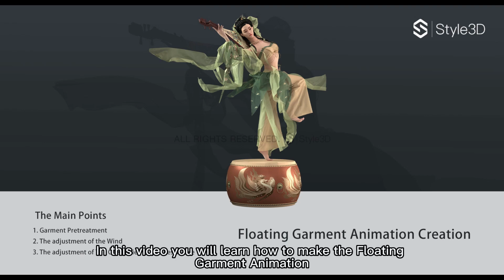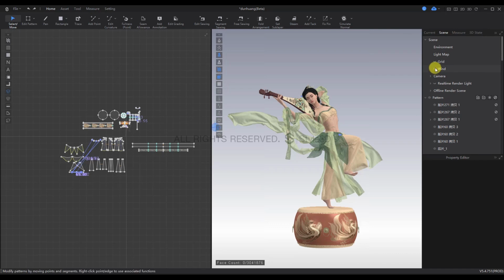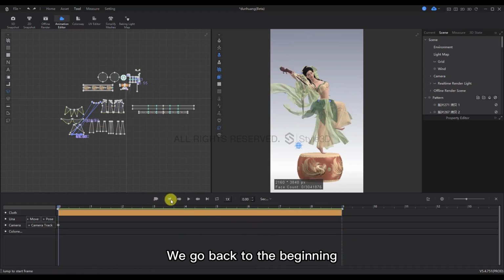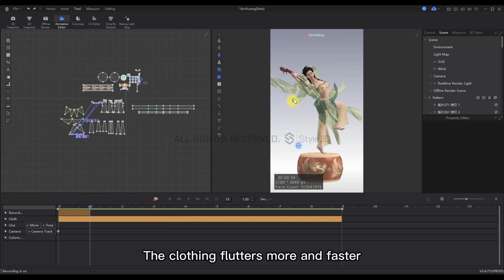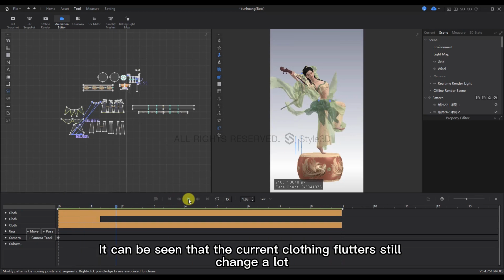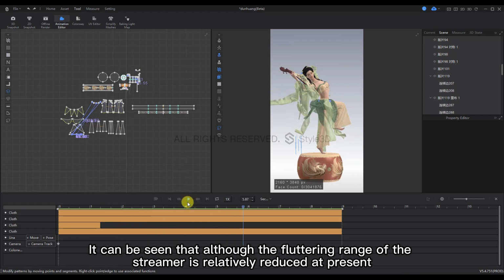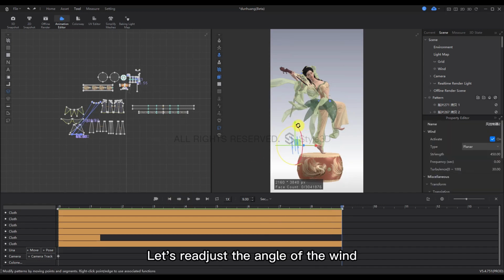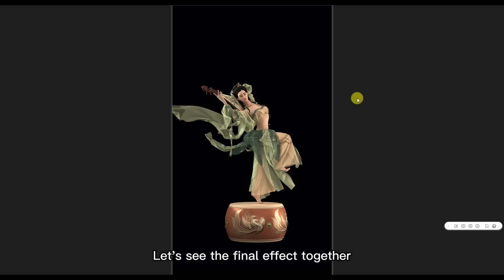Style 3D - 3D Visual Tutorial | Floating Garment Animation Creation